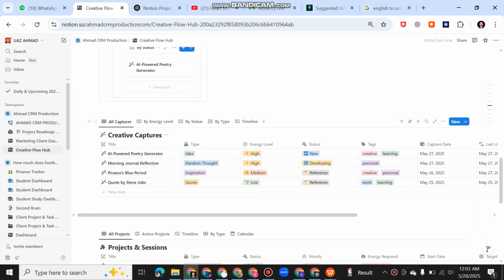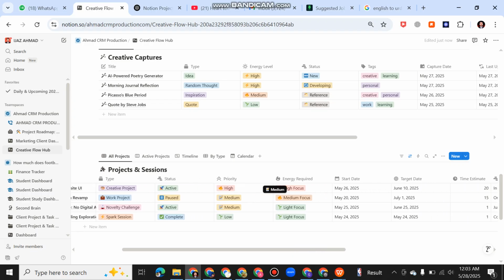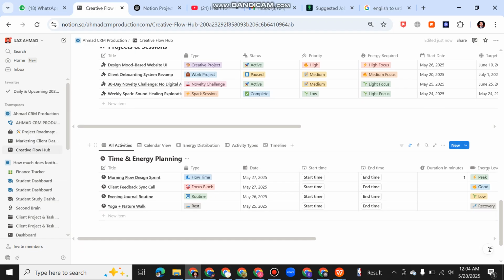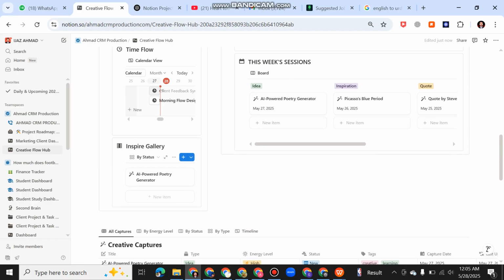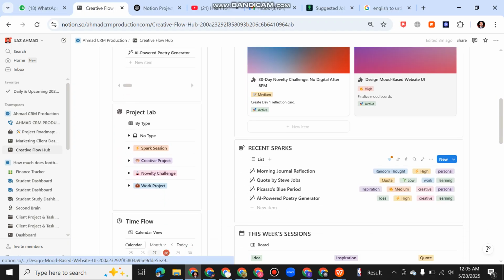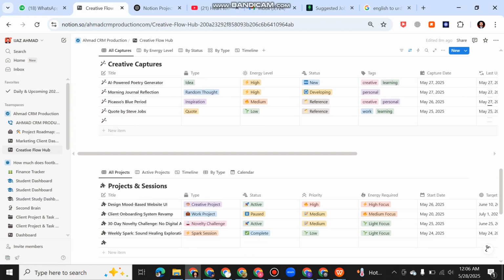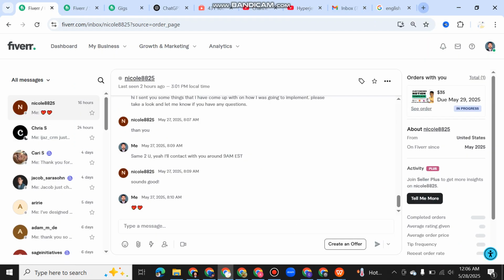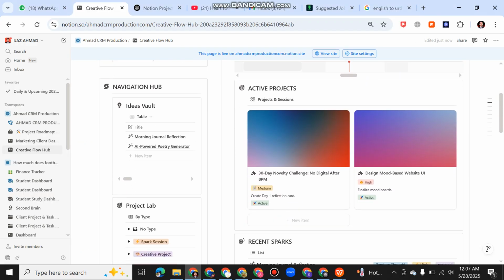Get Free Notion Template: Creative Flow Hub for Marketing Agencies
Boost your agency’s productivity and streamline your creative workflow with this FREE Notion template: Creative Flow Hub — designed specifically for marketing teams and agencies to manage campaigns, client assets, content calendars, and team collaboration all in one place!

🎁 What’s Included in the Creative Flow Hub Template:
✅ Campaign Planner with Timeline View
✅ Content Calendar & Social Media Tracker
✅ Client Asset Library with Linked Databases
✅ Team Task Management with Status & Priority
✅ Feedback, Revision, and Approval Workflow
✅ Beautiful & Functional Dashboard Layout

It’s perfect for keeping your marketing projects on track, ensuring every team member knows their responsibilities, and giving clients visibility (if you choose to share it).

📥 How to Get the Free Template:
3️⃣ Start customizing it for your agency needs!

🎯 Ideal For:
✔️ Marketing Agencies & Creative Teams
✔️ Social Media Managers
✔️ Freelancers managing multiple client projects
✔️ Teams looking to streamline their creative process

📩 Need help customizing this template or want a complete Notion system for your team? Let’s connect!